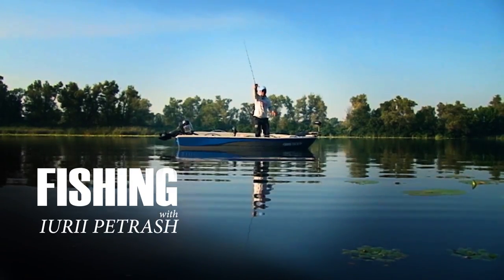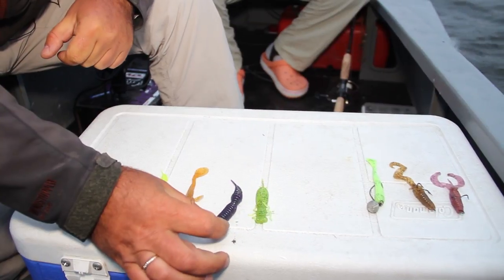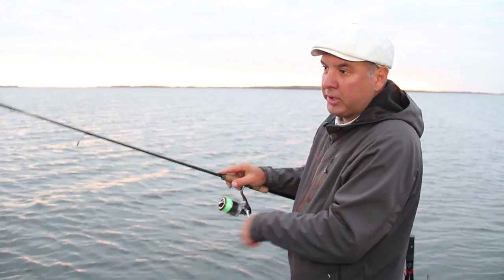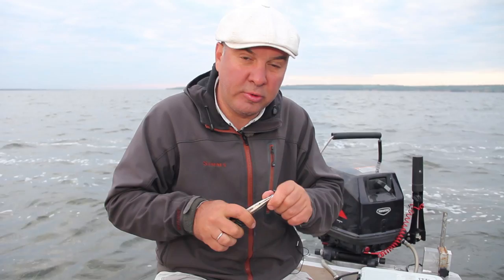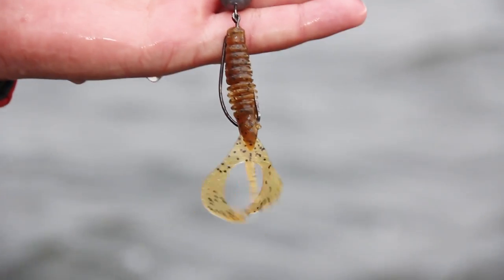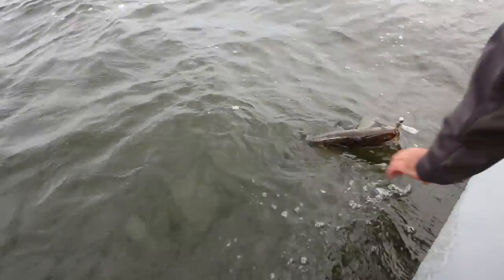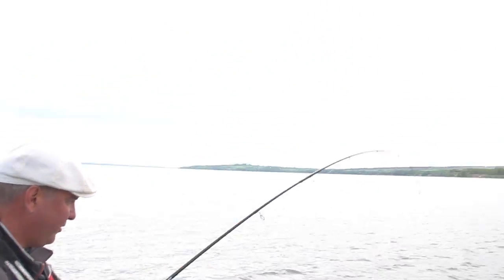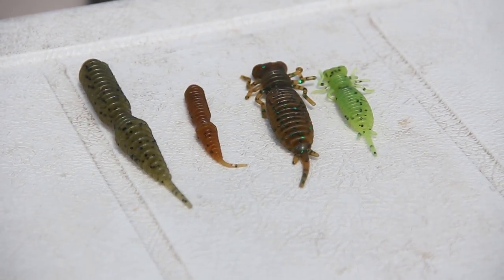Active Vs. Passive Soft Plastic Baits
In this video the World Champion angler Iurii Petrash and his team mate Michael are getting ready for an upcoming tournament. They will show you how to find a very passive spring zander (walleye) and also do a comparison of passive and active soft plastic baits from Fanatik Baits.